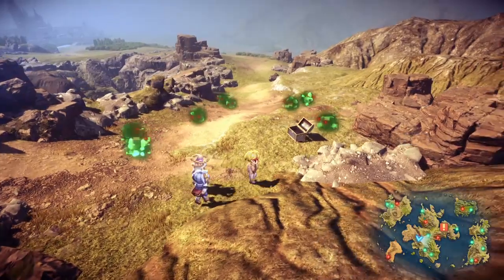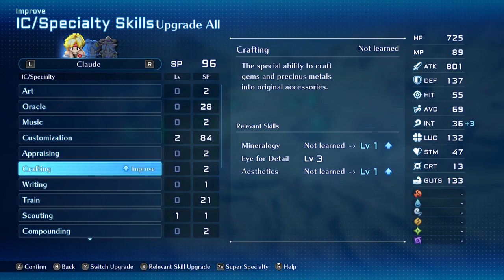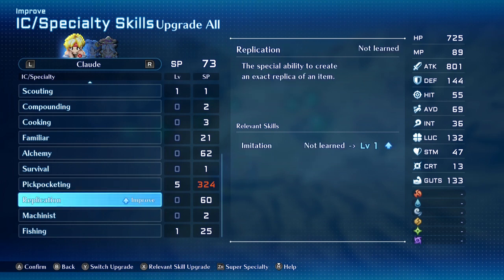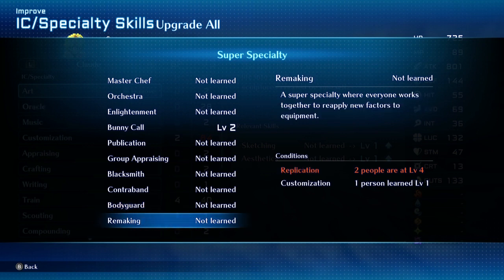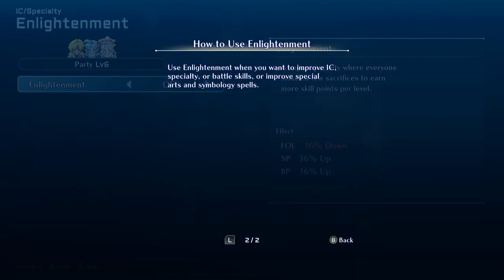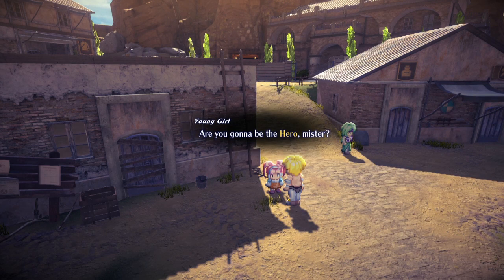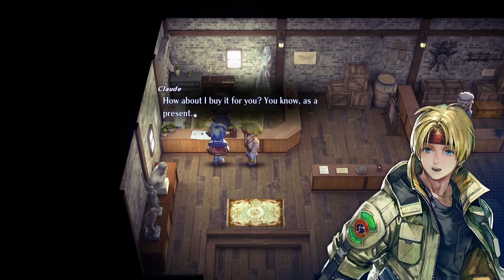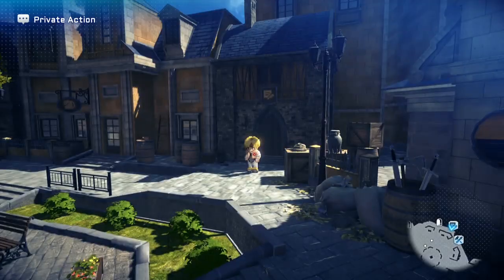Let's BREAK: Star Ocean 2 Remake - Ep.8 - Private Time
We talk a little more about specialities, super specialities and do some private actions.

Star Ocean: The Second Story is an action role-playing video game developed by tri-Ace and published by Enix for the PlayStation. It is the second game in the Star Ocean series and the first game in the series to be released outside Japan, arriving in North America in June 1999 and Europe in April 2000, by Sony Computer Entertainment. Taking place in a science fantasy universe, the story centers around a young man named Claude C. Kenny, a cadet from a space-faring Earth organization who is stranded on an undeveloped, medieval-level planet. There, he meets several companions and must stop a plot from an evil organization that spans multiple worlds before finding his way home. The game was the basis of manga and anime adaptations.

An enhanced remaster called Star Ocean: Second Evolution was developed by Tose, later released for the PlayStation Portable in April 2008 in Japan, and 2009 in North America, Europe, and Australia. It features newly animated cutscenes by Production I.G, a re-recorded soundtrack, and additional story elements.

A remake, titled Star Ocean: The Second Story R and developed by Gemdrops, was released for the Nintendo Switch, PlayStation 4, PlayStation 5, and Windows in November 2023.
(Source: Wikipedia)
0:00 - Intro
0:13 - Specialities
11:51 - Super specialities
16:26 - SPs allocation
20:30 - Private Actions